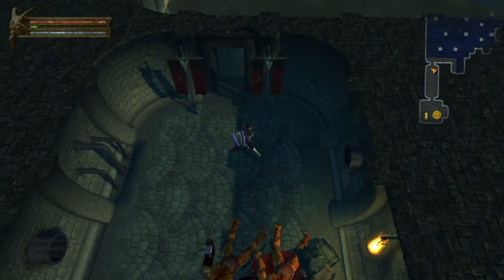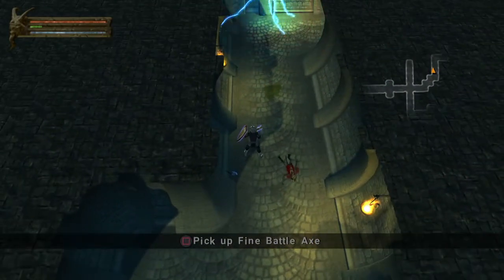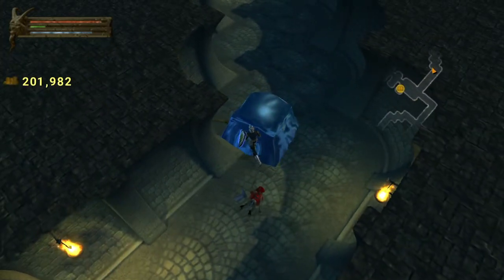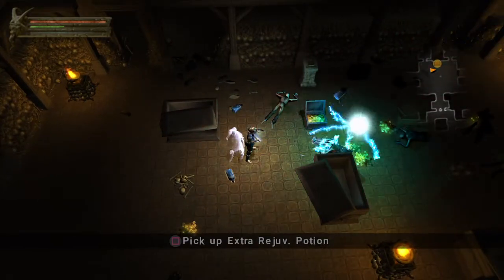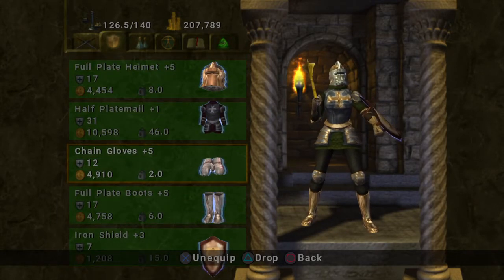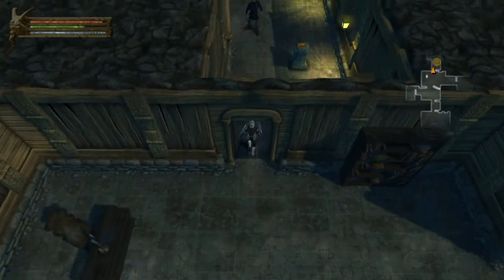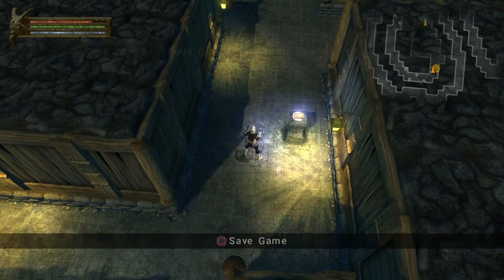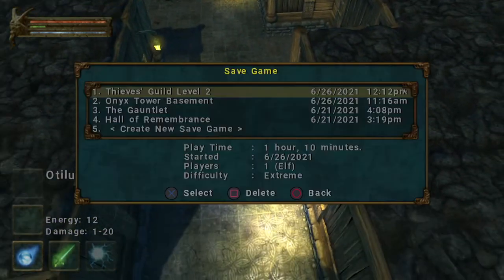Baldur's Gate: Dark Alliance extreme ep #2 swers to theif guild 2